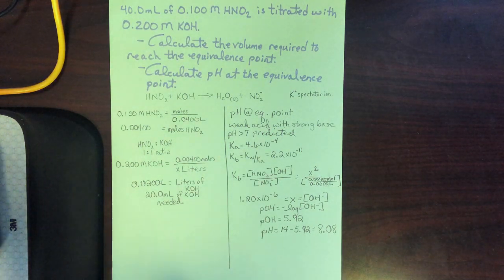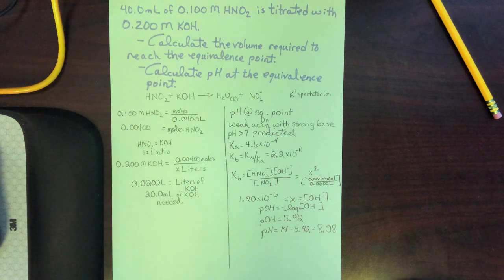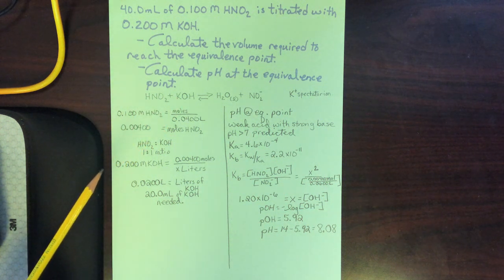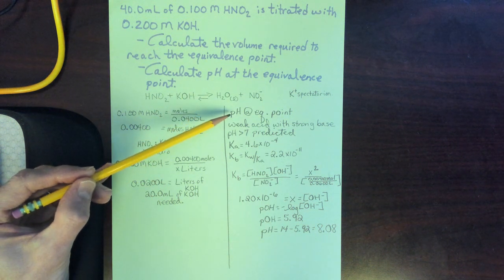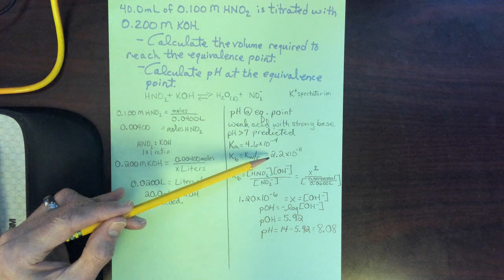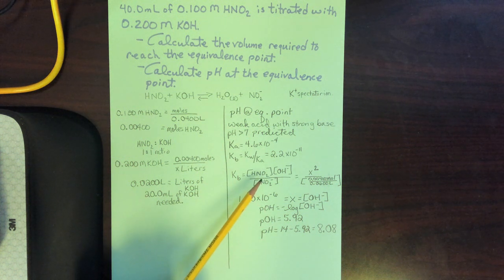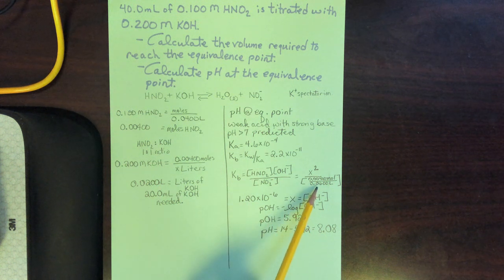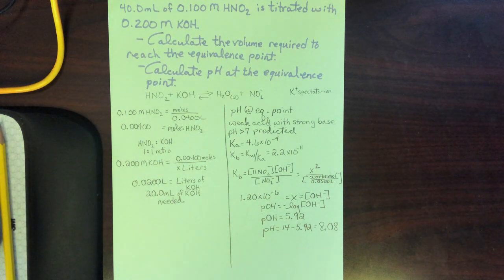CHEM A106 Chapter 18 weak acid strong base titration and equivalence point determination